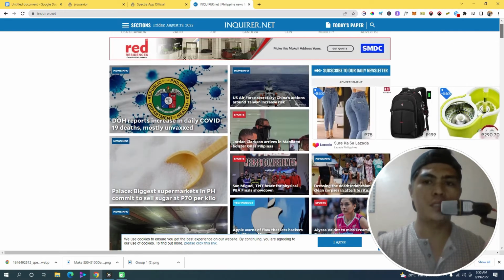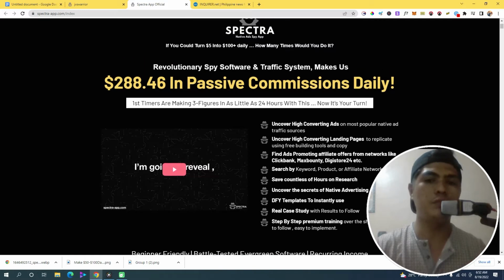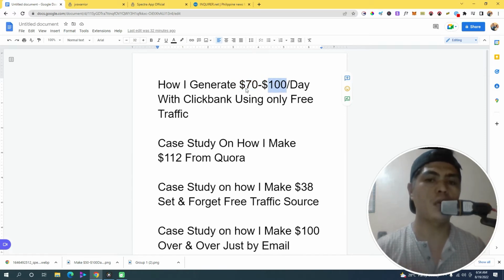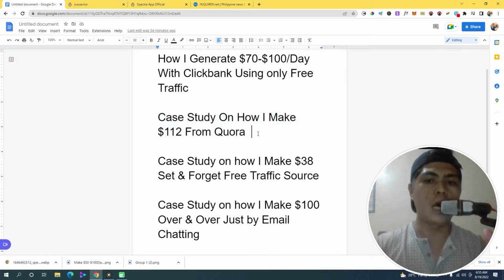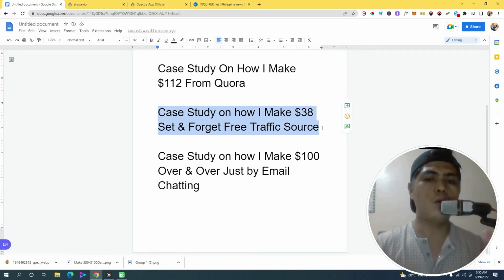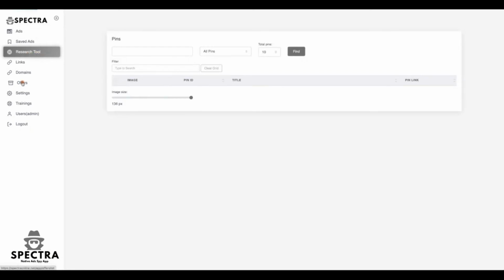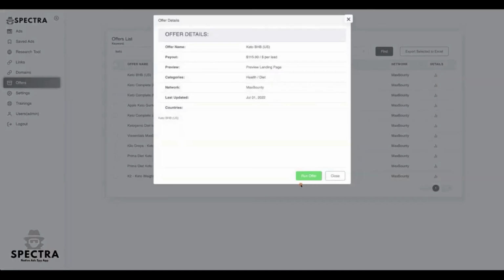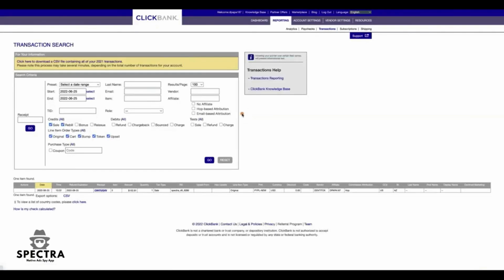Spectra Review: With My Exclusive $700 Spectra Native Ad Spy Tool Review Bonus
In this detailed Spectra review I will go through how Spectra works and my  EXLUSIVE $700 Spectra worth bonus!

Spectra is a brand new cloudbase software native ad spy tool and premium training.

By far this is the easiest and most affordable way for businesses, affiliates, or ecom store owners, of all sizes and budgets to reach more customers with greater precision than ever before.

Spectra Review, Spectra Bonuses, Spectra Software Review, Spectra App Review, Spectra Product Review, Spectra Demo, Spectra Product Demo

7 Fig Accelerator Free Training ( Make $30k In 30 Days or less )